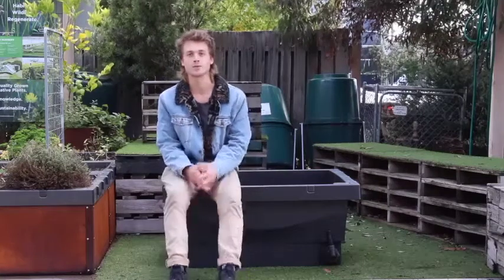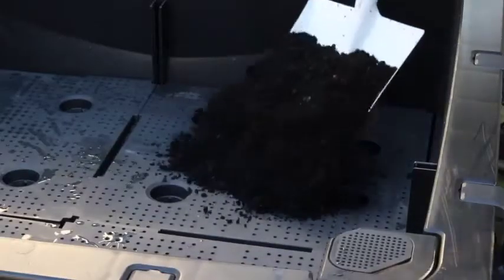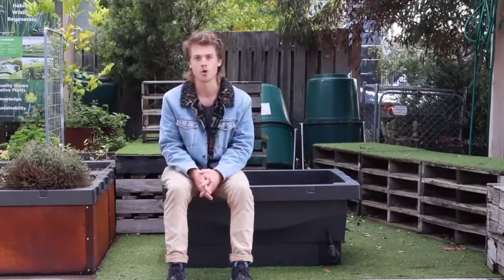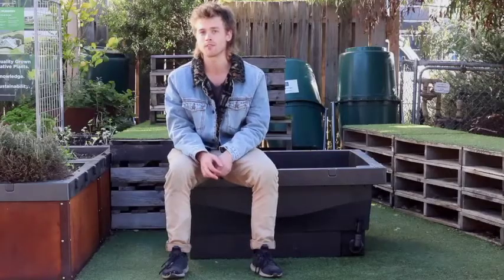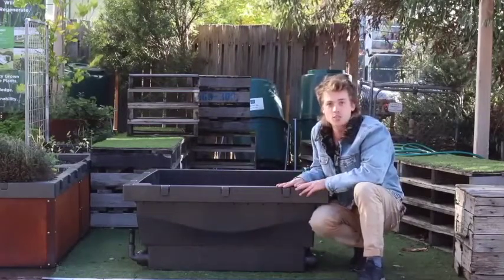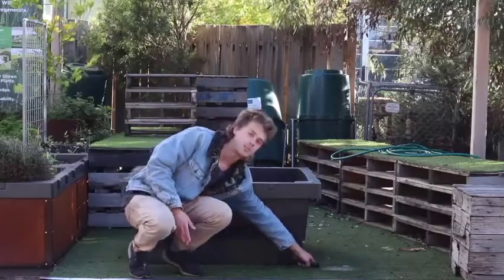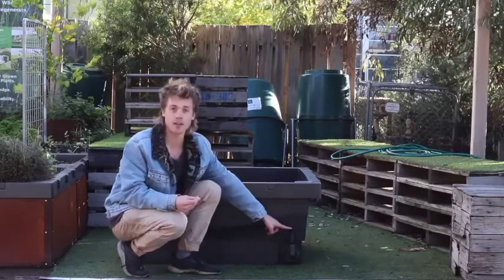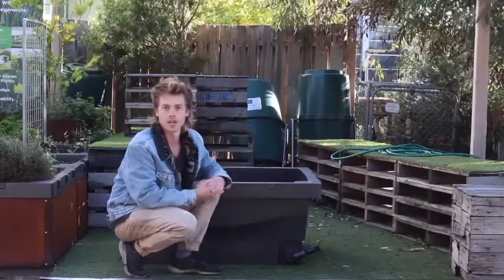Foodcube Setup | Bonus 3 - Water and Soil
Need helping setting up Biofilta's Foodcube? The Foodcube is an innovative wicking garden bed designed and manufactured by Biofilta in Melbourne, Australia.